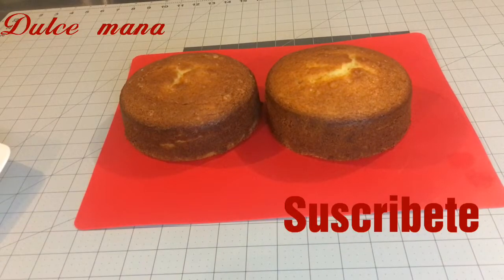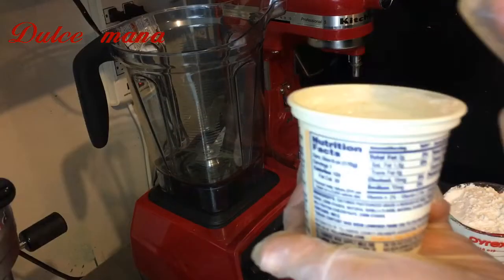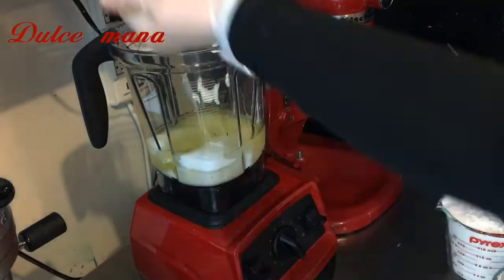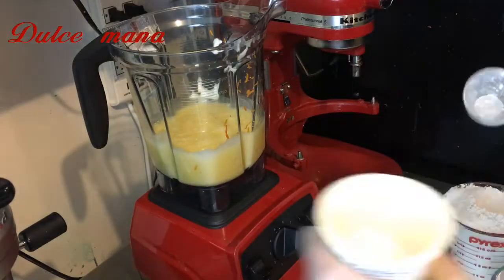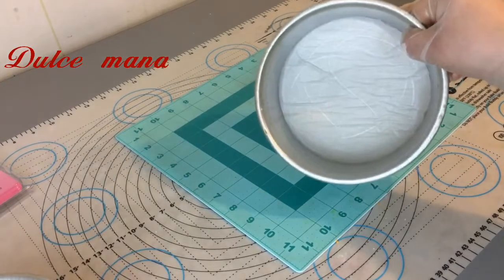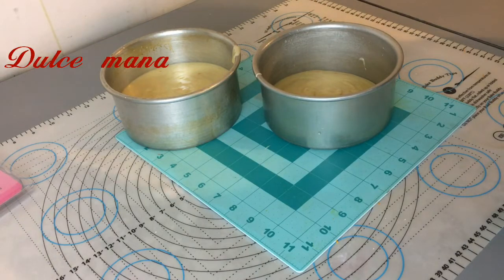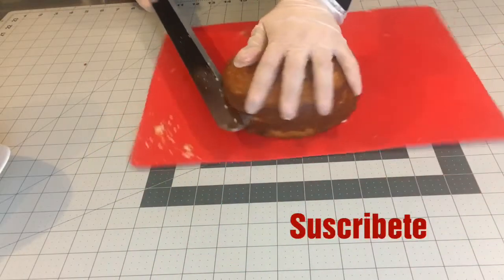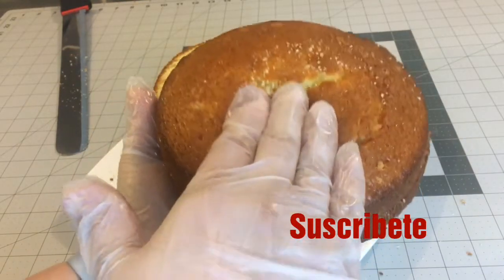Pan de yogurt facil y economico